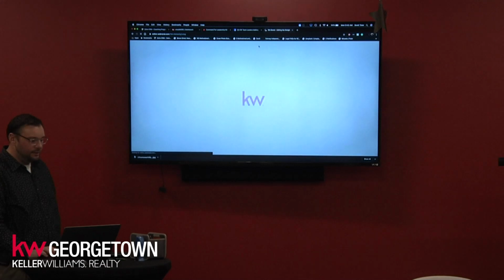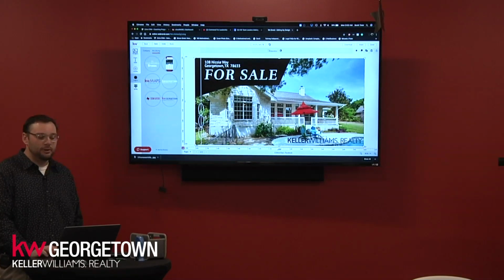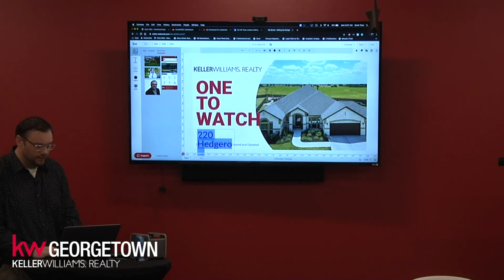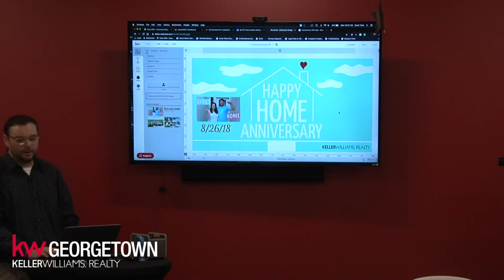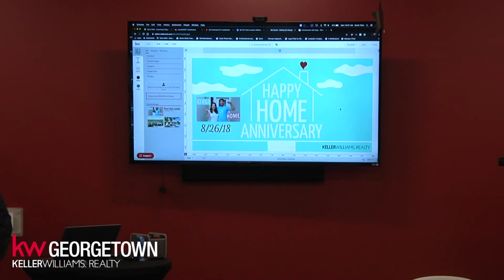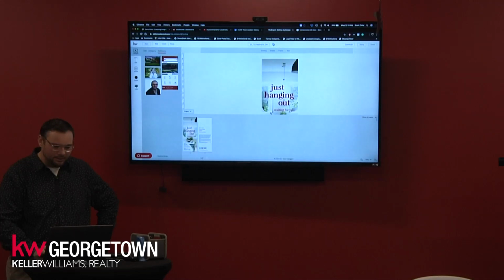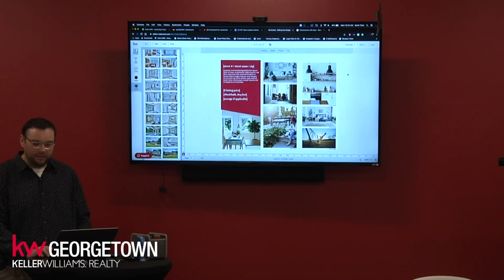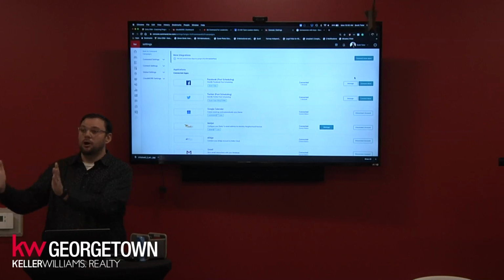Command Designs with Scott Tolar 8/26/19